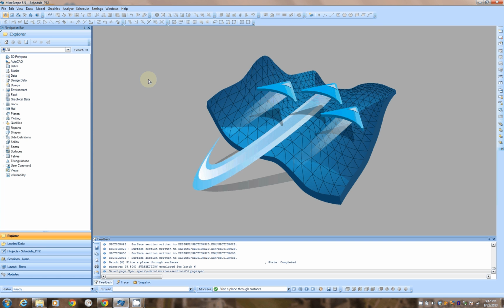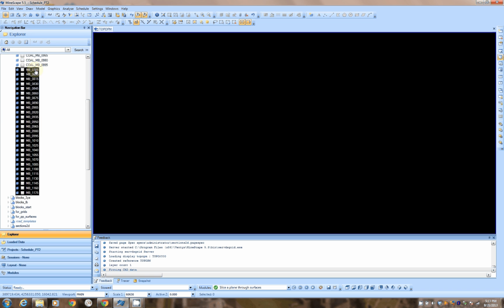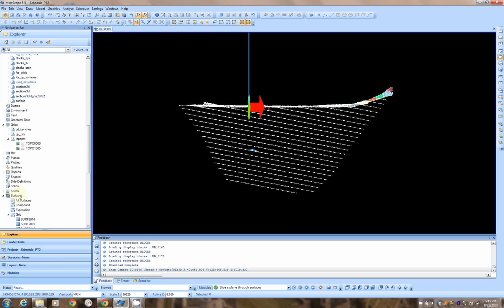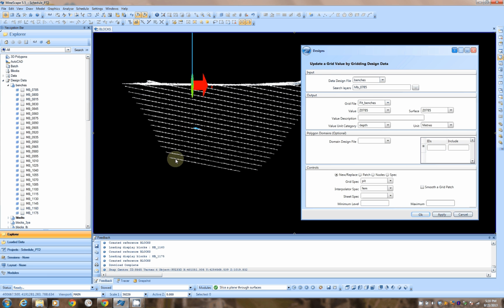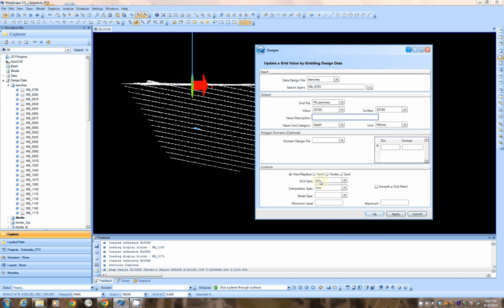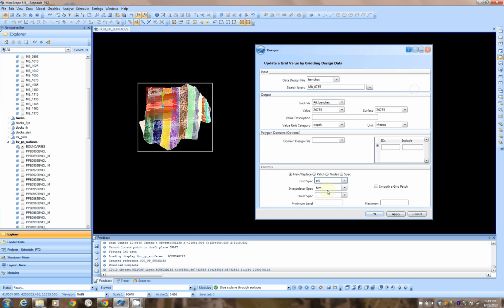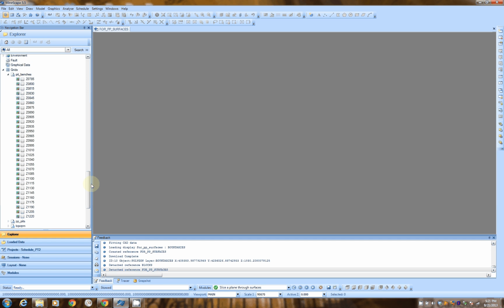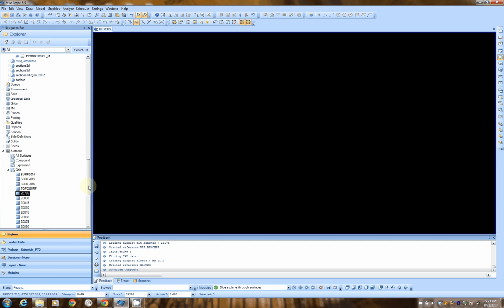MineScape Schedule: Progress plan surfaces. Prerequisites. Part 1 of 4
This is a step by step instruction on how you can build and use progress plan surfaces (how pit will look like at the end of each reporting period).